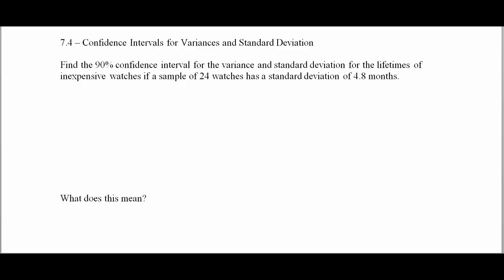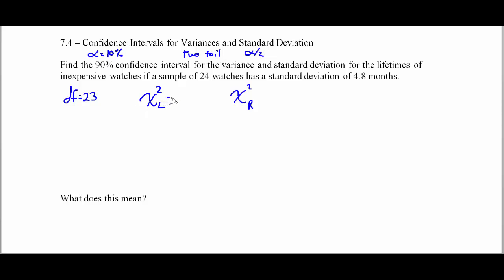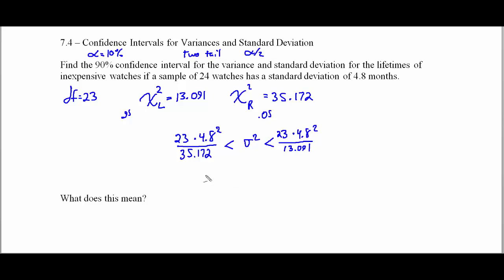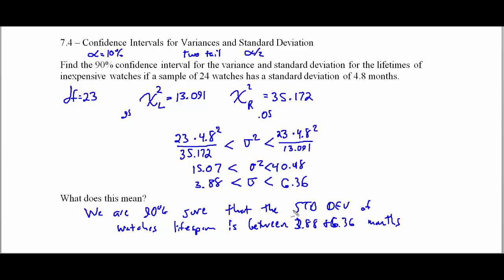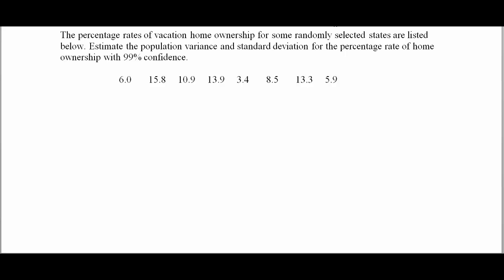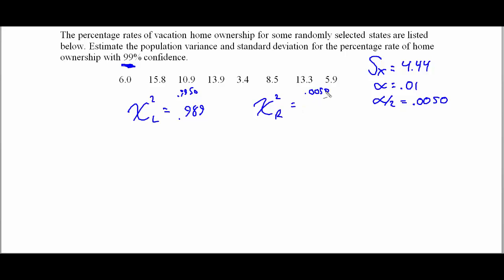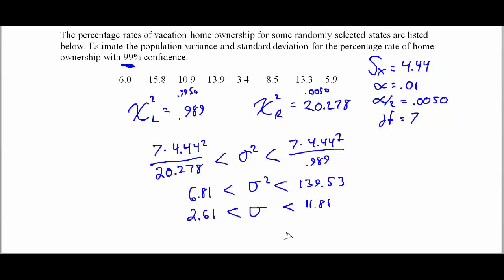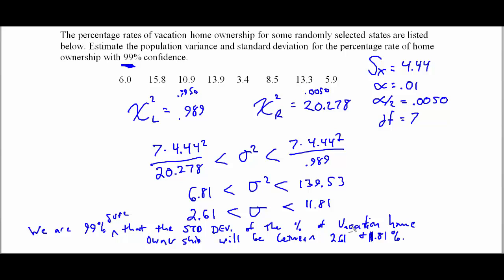KCC - Math 130 Unit 4 Test Prep Part 4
Unit 4 Test Prep Part 4